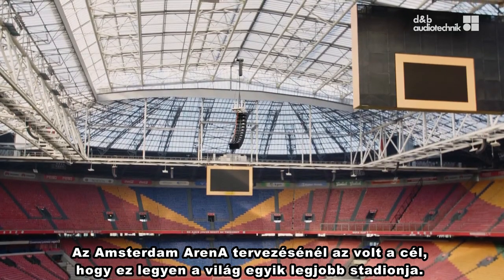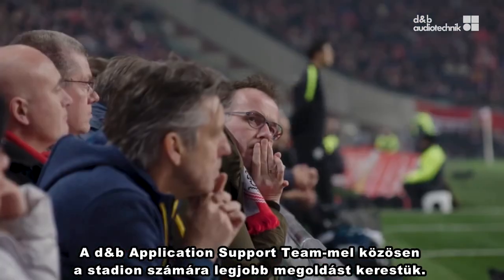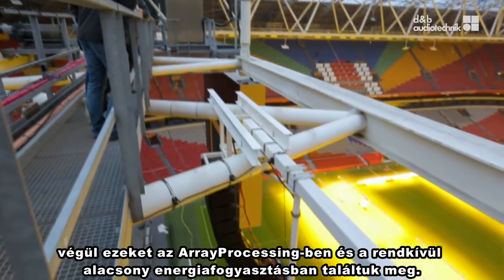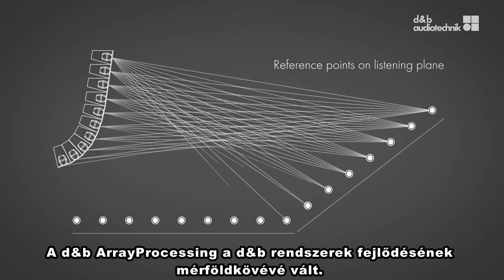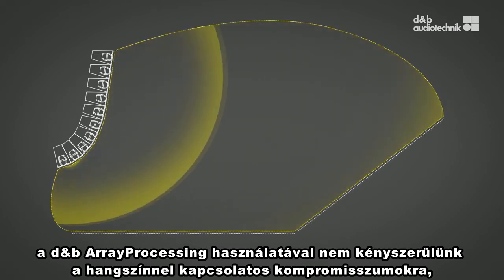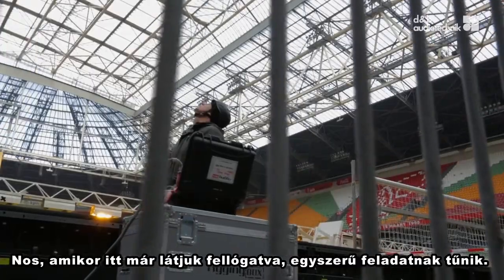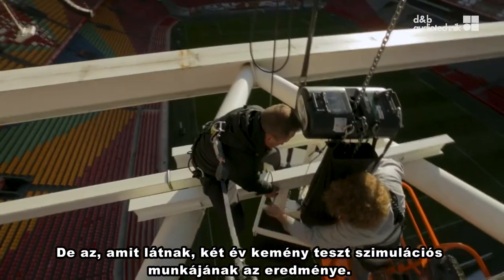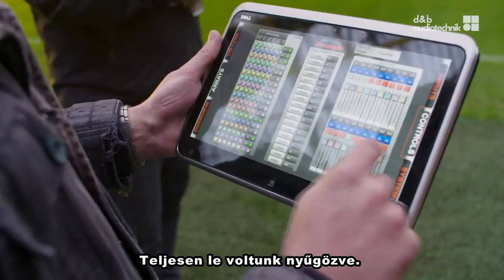KIEMELKEDŐ HANGOSÍTÁSI RENDSZER AZ ÖTVENEZER FŐS STADIONBAN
Nemrég megújult a több, mint ötvenháromezer ülőhellyel rendelkező Amsterdam ArenA hangosítási rendszere. A választás a d&b audiotechnik hangrendszerre esett. Ez az első olyan futball stadion a világon, ahol a lelátók hangosítását ArrayProcessing technológiával optimalizálták.

Kattintson az alábbi linkre és tudjon meg többet!